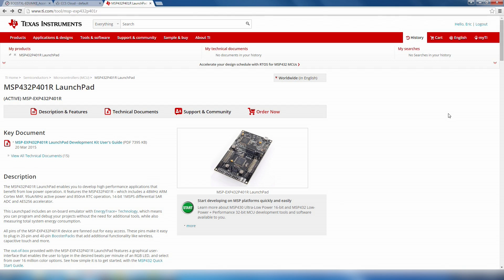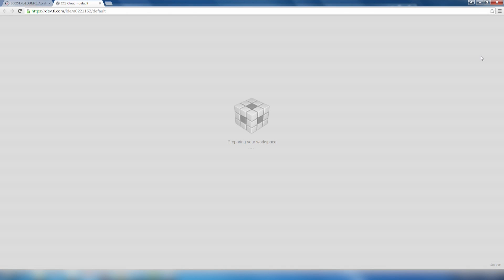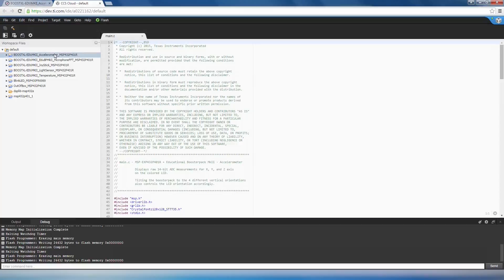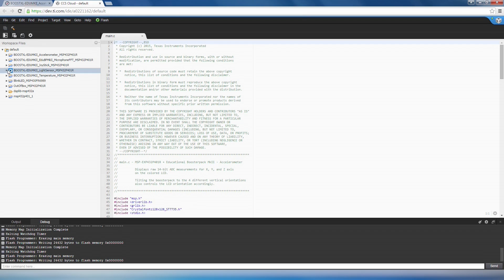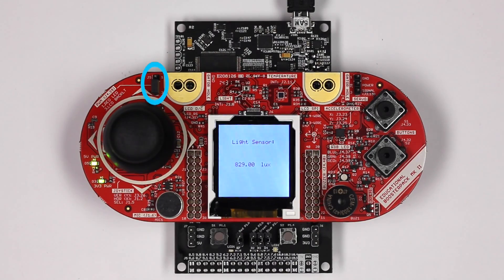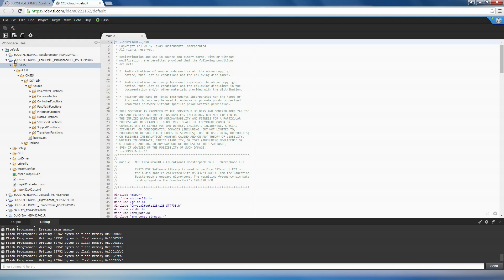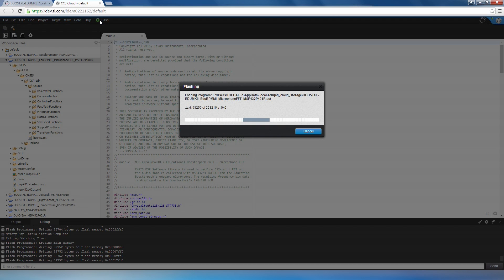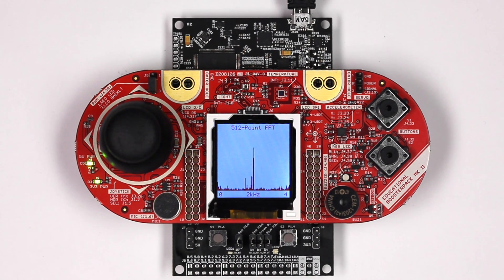Educational BoosterPack MKII Out of Box Demo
Are you ready to get Educated? This out of box demo will walk you through the new Educational BoosterPack MKII, which is here to help you learn even more about Texas Instruments microcontrollers.